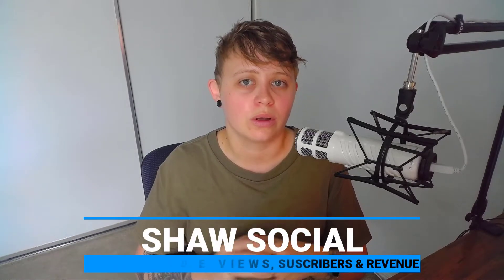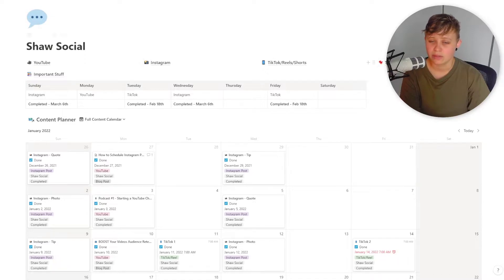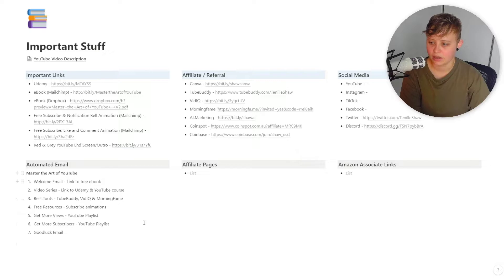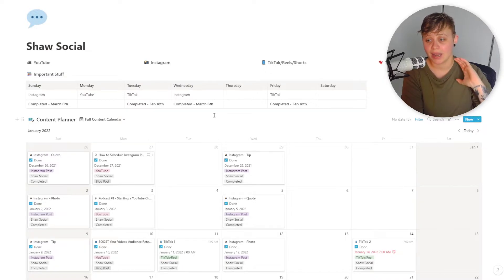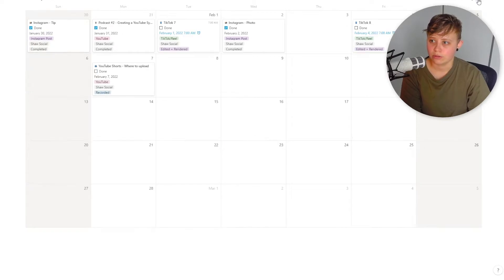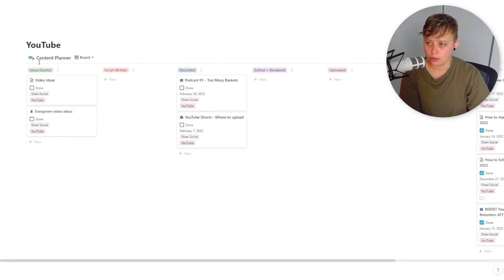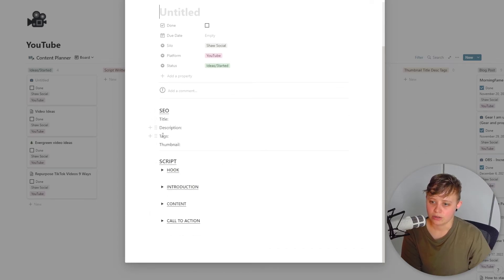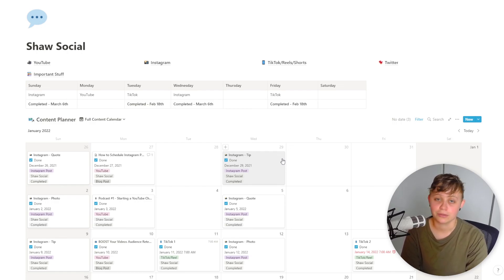YouTube Content Planning using Notion (Free Template)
When it comes to keeping organised on YouTube there is only one tool I recommend: Notion. I am going to show you how easy it is to plan all of your YouTube content and stay organised using Notion.

My name is Tenille and I run the Shaw Social channel all by myself. My aim is to help you grow on YouTube by increasing YouTube views, increasing YouTube subscribers and increasing YouTube revenue.

I also help you grow through video marketing, utilising YouTube SEO and keyword tools like VidIQ and TubeBuddy. I want to share as much value as I can, to help you achieve your YouTube goals via audience retention, watch time, click-through rate and YouTube keyword research.